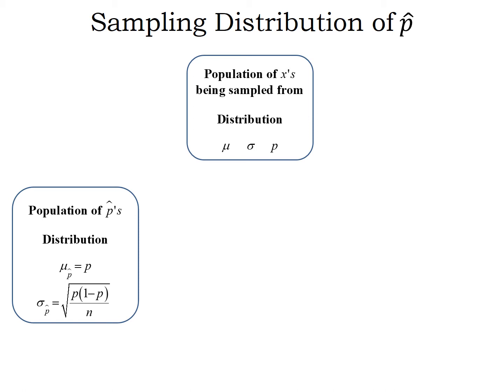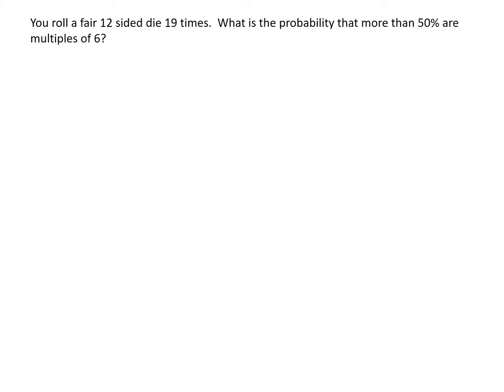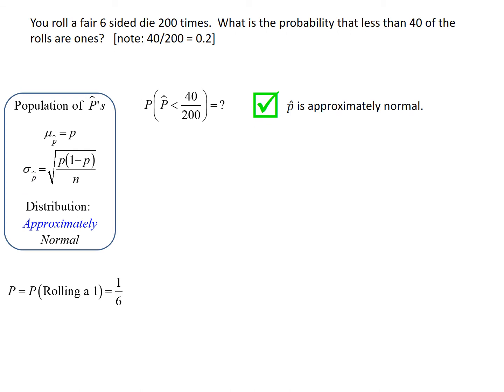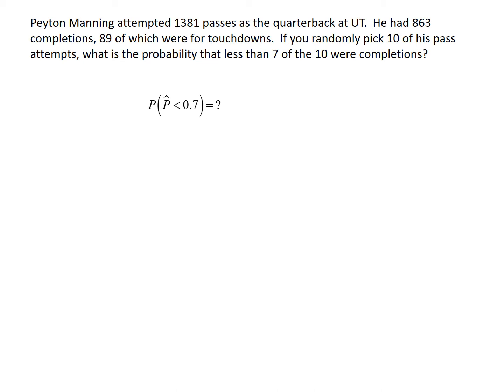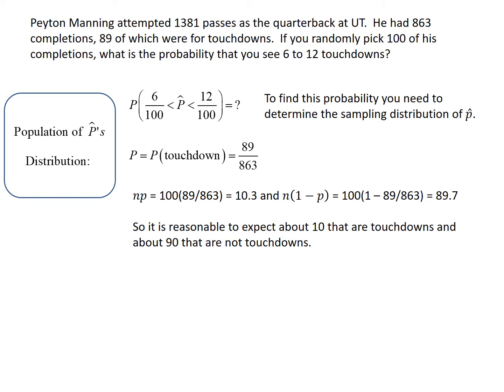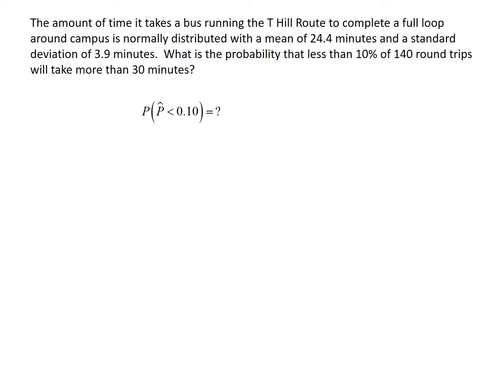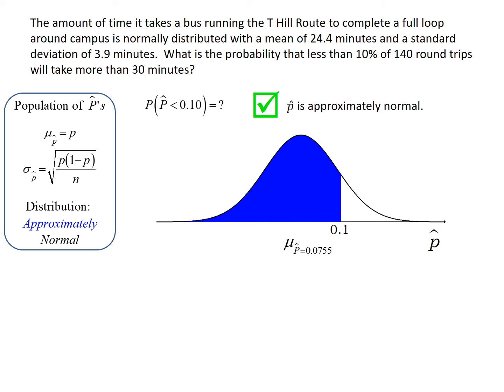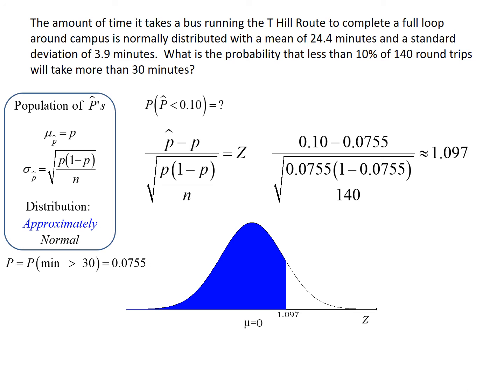Finding probability for the sample proportion